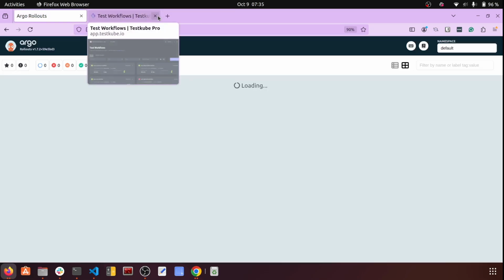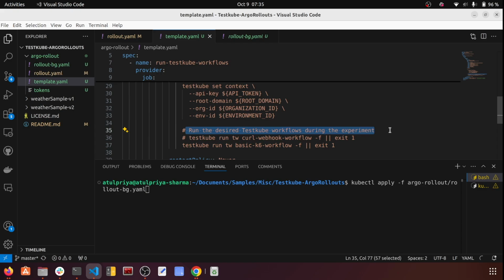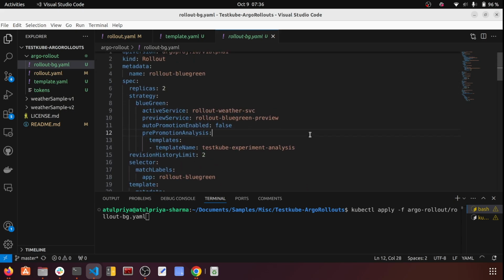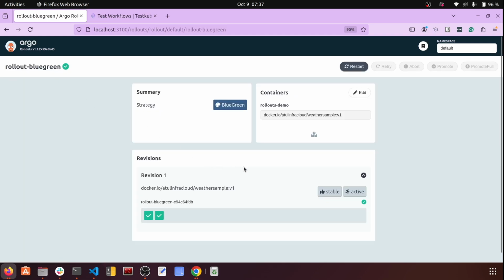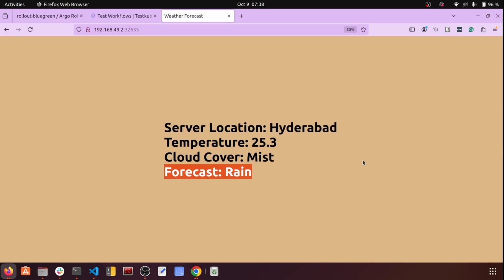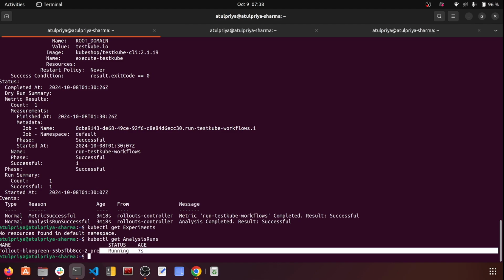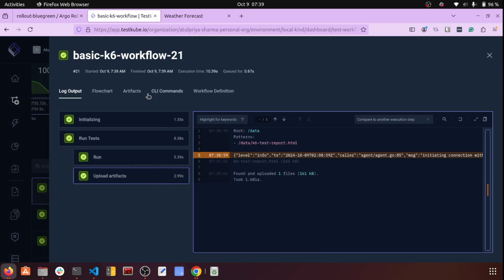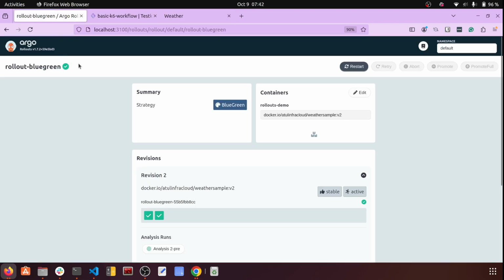Automating Blue-Green Deployments with Argo Rollouts and Testkube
Blue-Green deployments enable zero-downtime releases by running parallel production environments. This tutorial demonstrates how to implement Blue-Green deployments using Testkube for automated testing and Argo Rollouts for deployment orchestration. Learn to safely validate new versions before switching traffic.